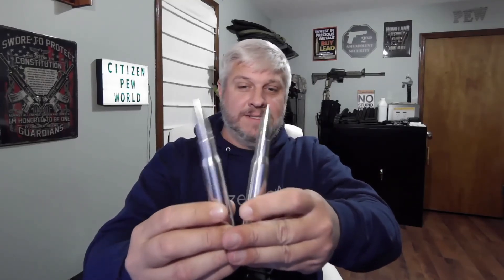Pistol Safe - Lock Box - You Need One & This Is Why!!!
This is a quick video where I discuss multiple reason you should have a pistol safe (lock box) even if you rarely use it.

At the end of the video I also share some solid aluminum 50 BMG decorations I had made.